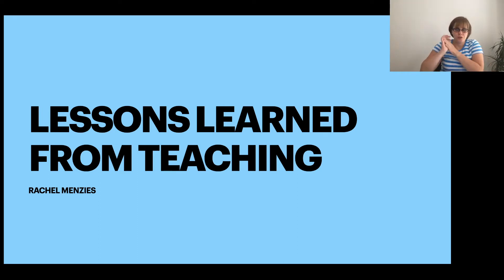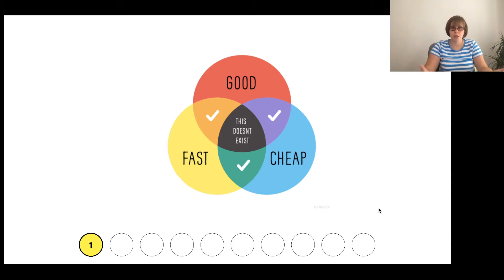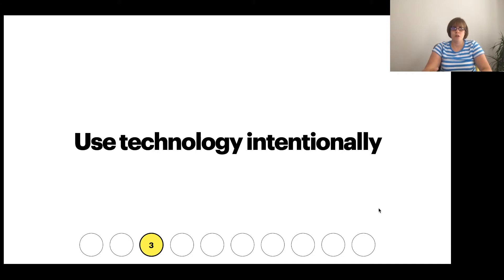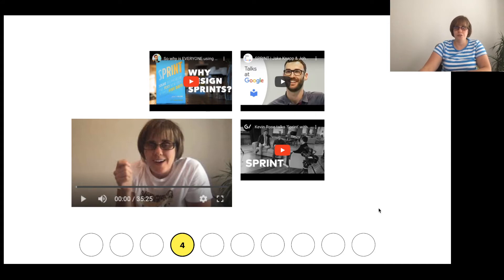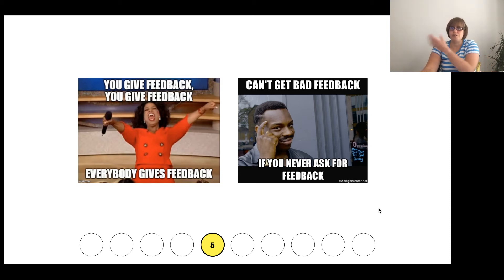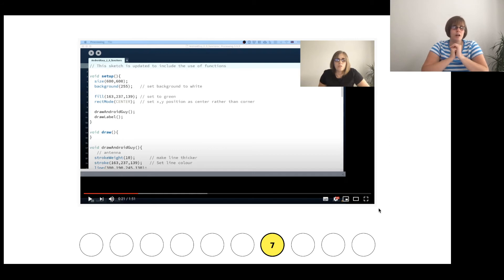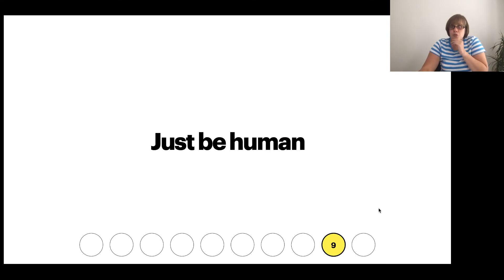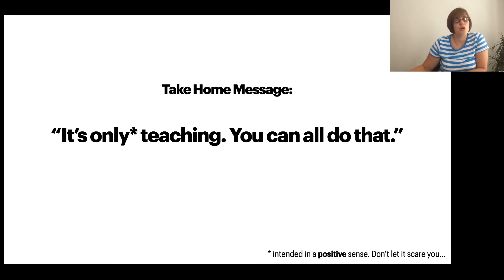10 Lessons Learned from Teaching (Online)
This is a short seminar in which I give people some background on what I've been thinking about over the last few months. In summary... we can all teach. If we go back to basics and build from there, it will great!